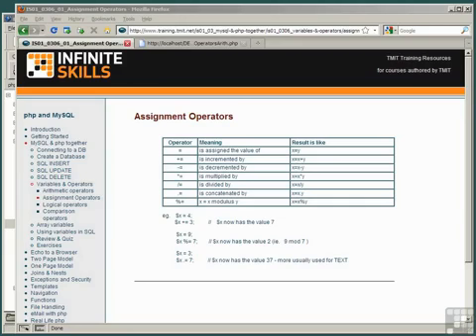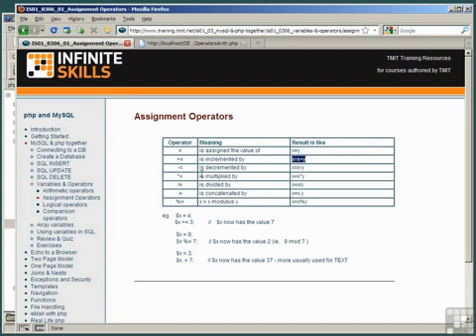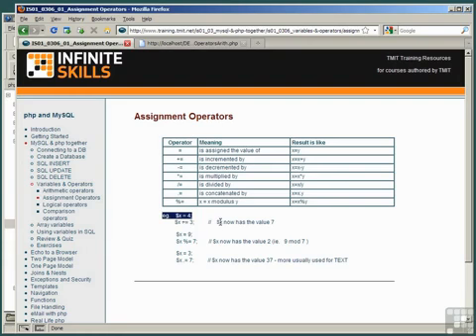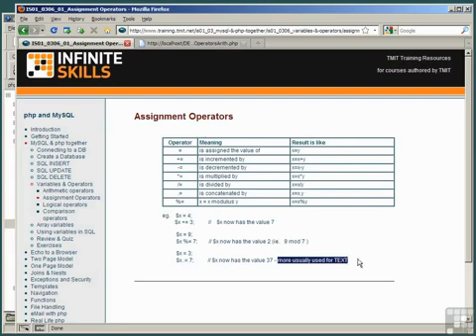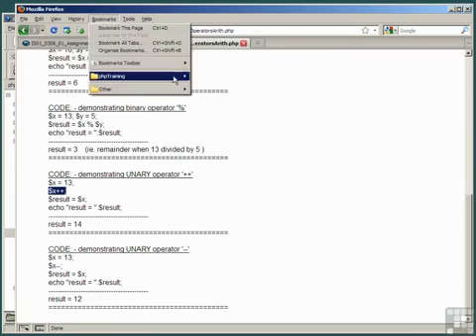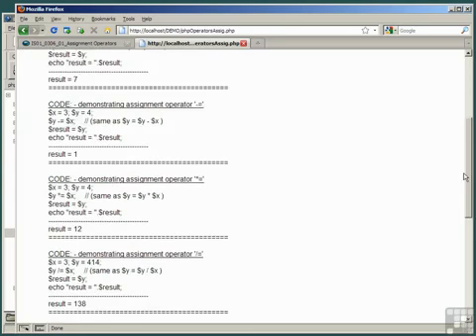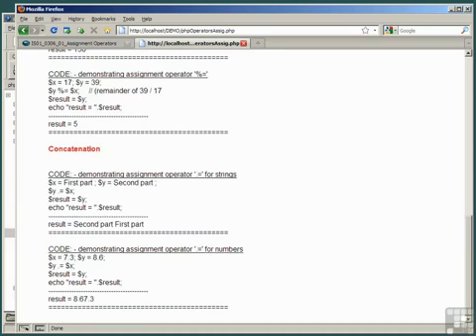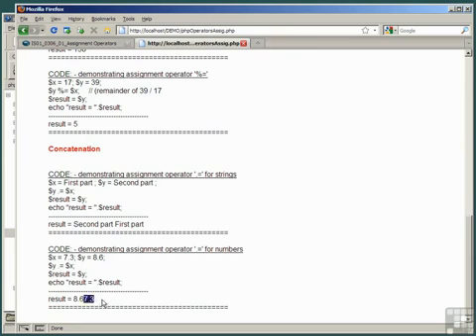Beginner PHP and MySQL Tutorial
Lecture 33 - Assignment Operators

PHP or PHP Hypertext Preprocessor is a very powerful open source server side scripting language used for creating dynamic web pages. A Server side scripting language is a language that is read on the server side and not the client side. When a user accesses a web site written in PHP the web server will read the page and output HTML to the users web browser. HTML is different than PHP in that HTML is a client side language, when a user requests an HTML page the web server simply send the text in the HTML page to the users browser which then formats that page based on the HTML. MySQL is also a free open source software the is used to create databases that are used primarily by web servers. The My stands for the name of the co-founders daughter, My while the SQL stands for structured Query Language.

Mixing PHP and MySQL together in a website will give you unlimited possibilities of what you can produce. One little problem with developing websites in PHP is that since it is a server side scripting language you have to open the page from a web server to view it properly. Unlike HTML where you can save an HTML document on your desktop and then view it from there, PHP needs that server interaction to view properly. The good news is most web hosting companies provide PHP and MySQL for a pretty cheap cost to the users.

So think of the possibilities that we have by using a dynamic scripting language like PHP and a stable open source database like MySQL. When I first learned PHP and MySQL my first thought was that by using PHP and a MySQL I could create a website that could contain thousands of pages but only three actual pages. So in terms of updating a Web Site design using PHP and MySQL would be a huge time saver.

With most web hosting where you have your hosting and MySQL databases together it makes it very easy to connect to the MySQL database to extract information or even insert information. So lets say that we have a database called "mysite" and the table in "mysite" called "mypages" and it is formated like the following:

Credits to Udemy.com